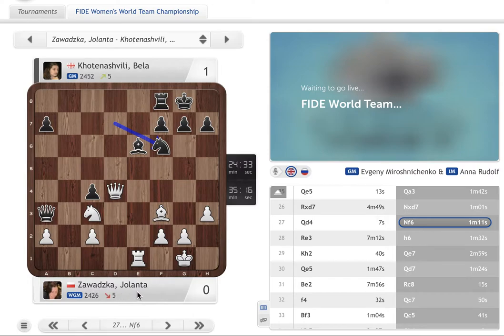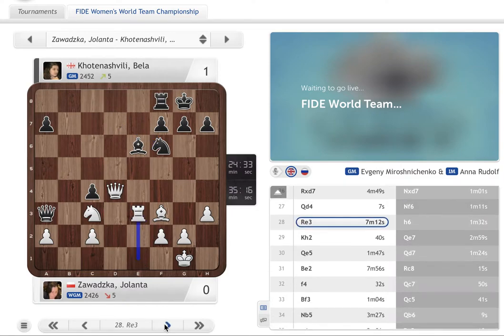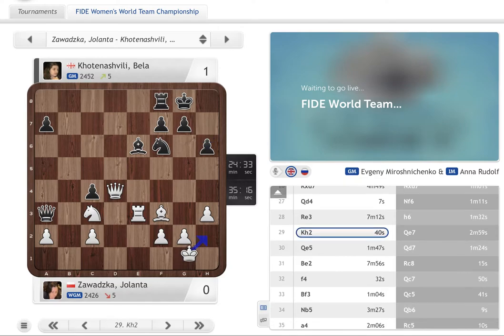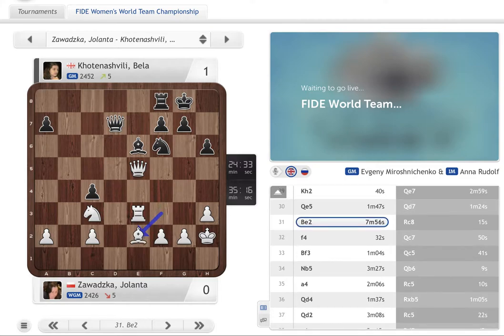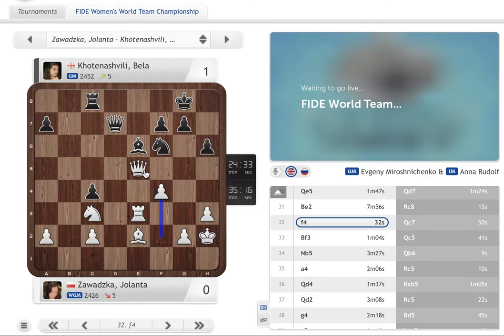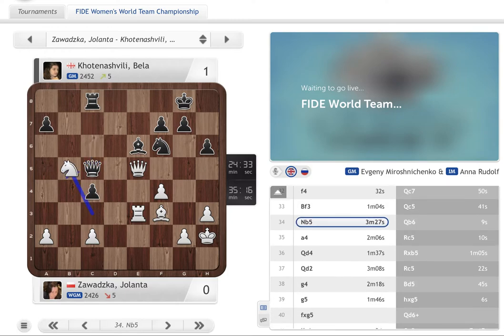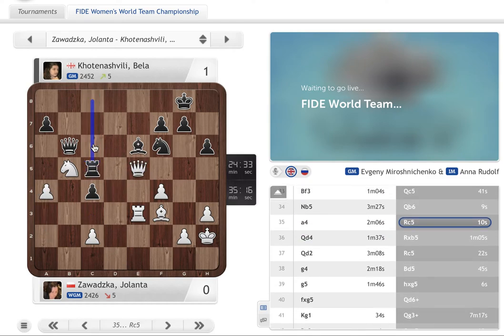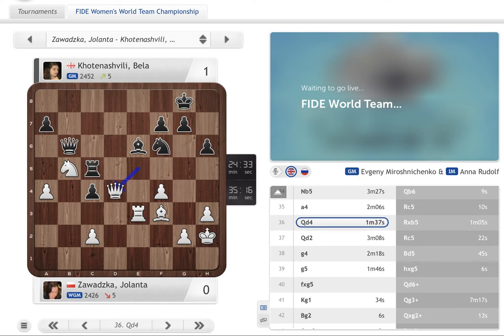Dead equal position - how to improve the position of your pieces? (and blunder horribly)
I'm on my journey from 2100 ELO to become an IM. In this channel I'm sharing the games I played and how I'm working on improving my chess.